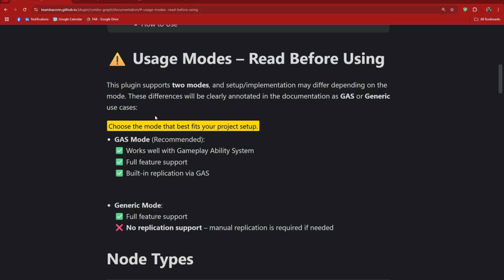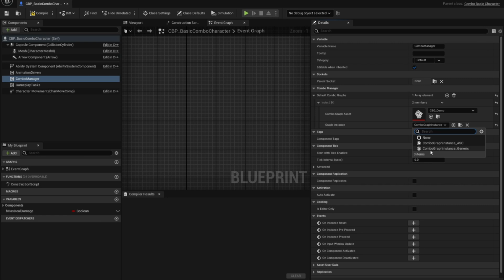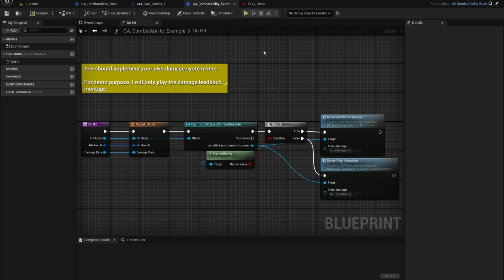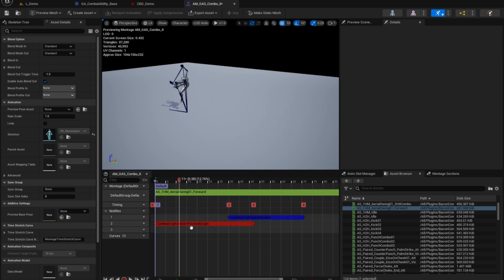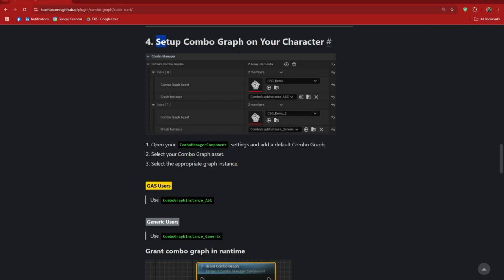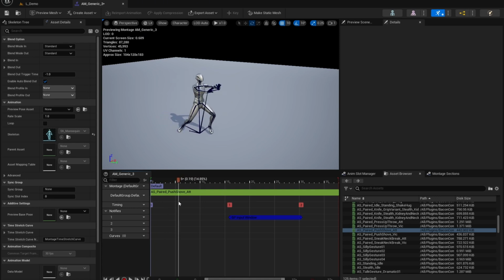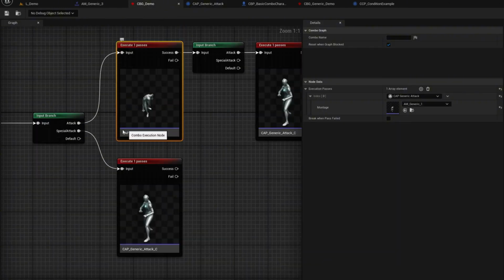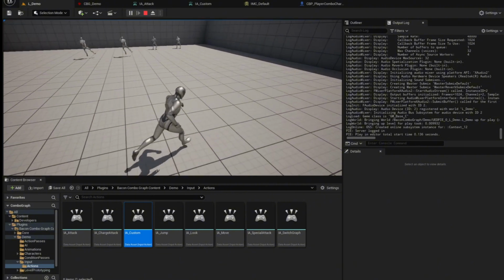[UE5 Tutorial] Plugin Installation - Bacon Combo Graph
Sorry for my broken english, it's my first time recording a tutorial. This tutorial  will covers how to install my Bacon Combo Graph plugin in two different modes and other plugin's related topics.

Tips: The video is not that long, use the timestamps to navigate to the part you need to watch. If you choose GAS mode, you can skip watching the Generic mode, vice versa.

Timestamps
0:00 - Prerequisites
0:51 - Install using GAS mode
18:51 - Install using Generic mode
32:31 - Custom Action & Condition pass
36:02 - Custom Input